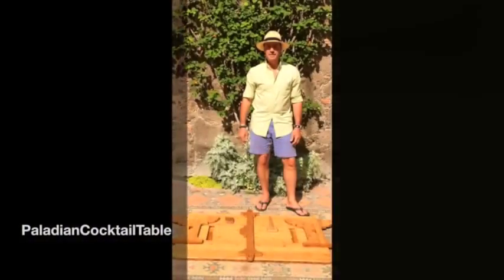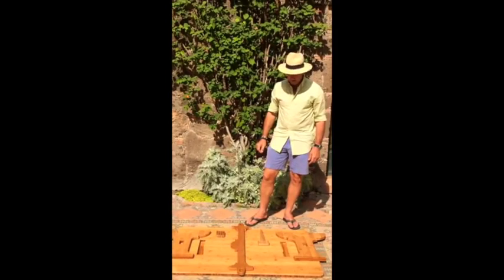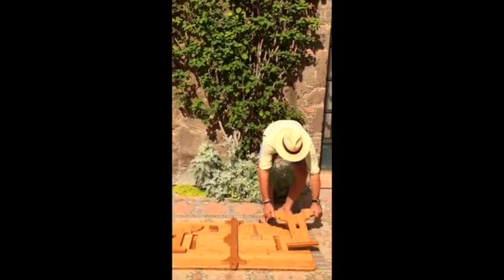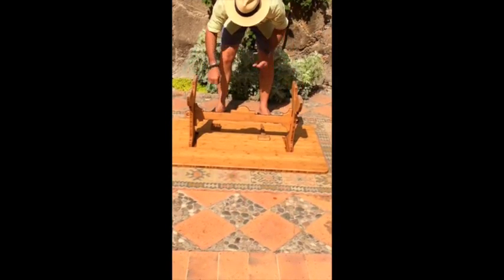Wedgewood Furniture Assemble a Palladian Cocktail Table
Wedgewood Furniture is a leading manufacturer of outdoor furniture fabricated exclusively by FSC certified Bamboo plywood. The company manufactures Pack-Flat Tool-Free assembly products that developed from 1” bamboo plywood. Furthermore, there is no other company who can produce furniture that goes similar to Wedgewood Furniture. Our Patented assembly system is exclusively and considerably stronger than any other furniture on the market. We have high-quality assurance in our every product that we deliberately offer a lifetime warranty against any manufacturing flaws.